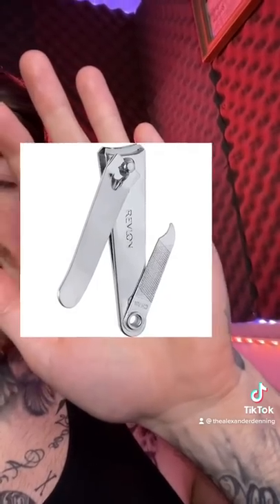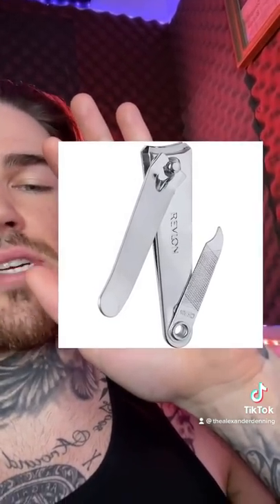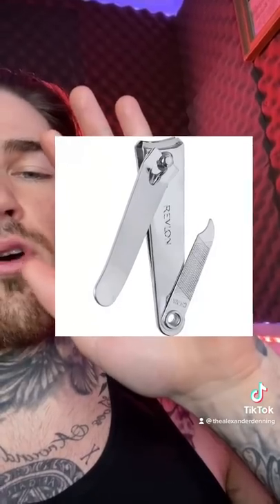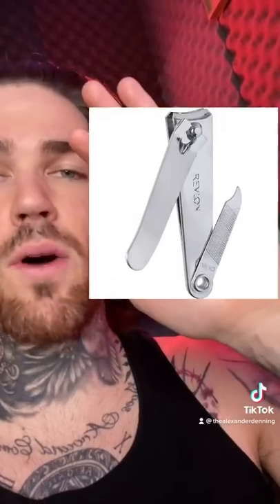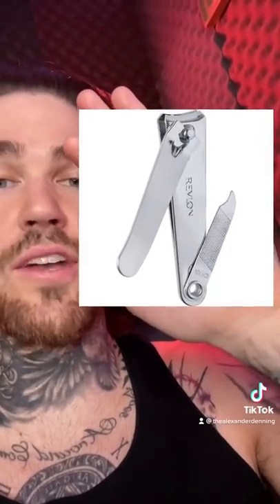3 THINGS I SHOULDN’T HAVE HAD IN MY PRISON CELL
For those of you who are new to the channel, Welcome & Hello!
My name is Alexander the Great, and I am an Ex-Con turned Model, Actor, Musician, Motivational Speaker, Writer, Content Creator, Traveler, and so much more ...After a 6 year prison sentence, and being released in 2017, I have begun to use my experiences across my social media platforms to help educated, motivate, & inspire others through my content.

MERCH coming very soon. 👇👇👇👇👇 until, then... I have my personal website & fashion brand- Official Headshot Company. Check it out here...

CHANNEL THUMBNAIL ART:
@GizzyGotcha on all platforms!!!

Write Me!
Alexander the Great TV
St Charles, Minnesota 55972

Love & Respect,
ATG